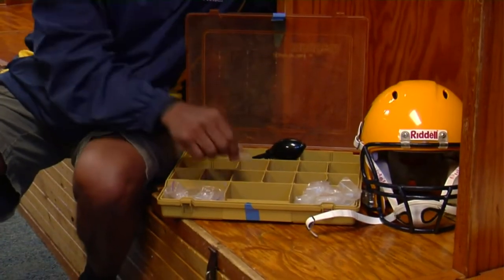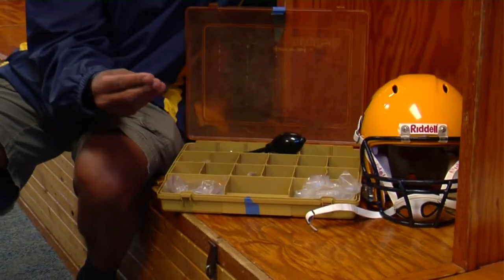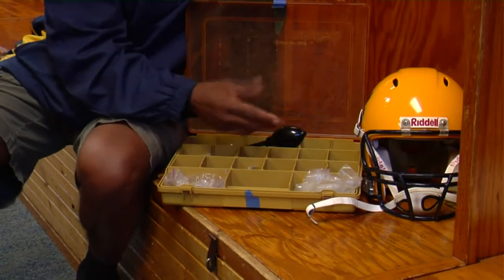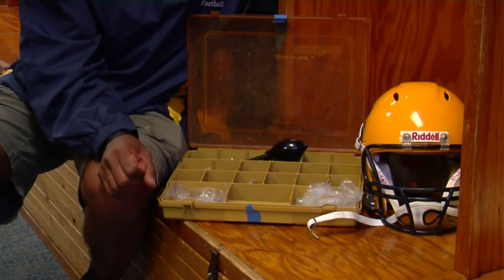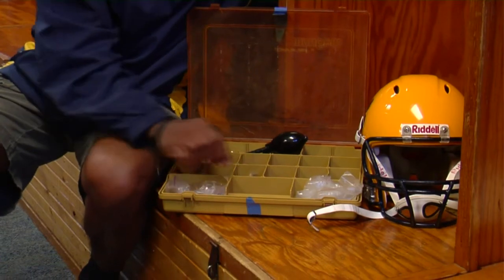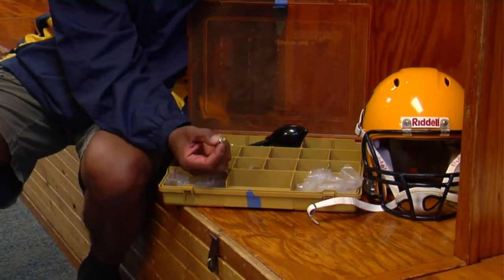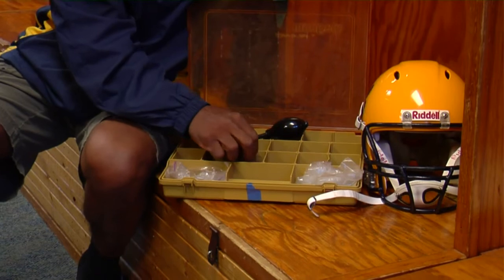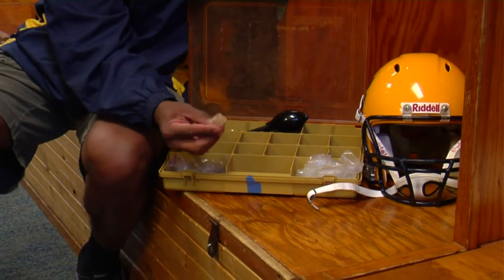How to Repair a Football Helmet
How to Repair a Football Helmet. Part of the series: Football Equipment and Training. Just because your football helmet has gotten a little dinged up doesn't mean you need a new one. Repair a football helmet with help from a player and a coach in this free video clip.